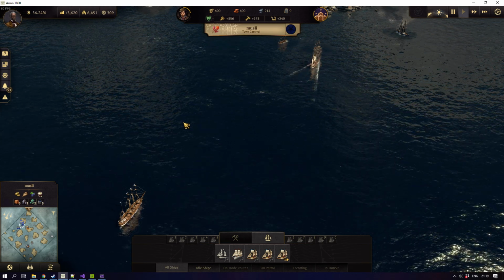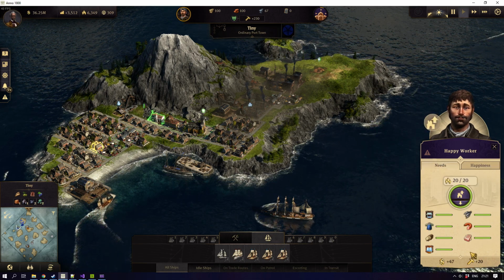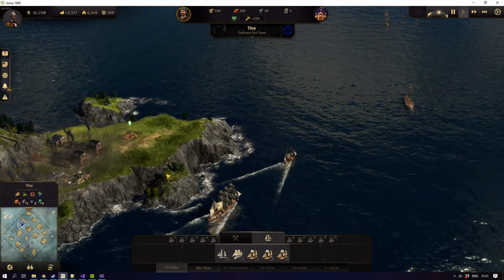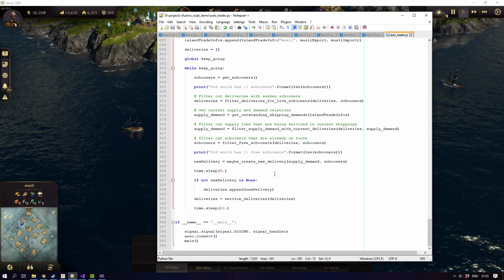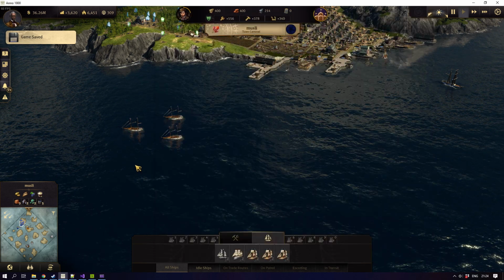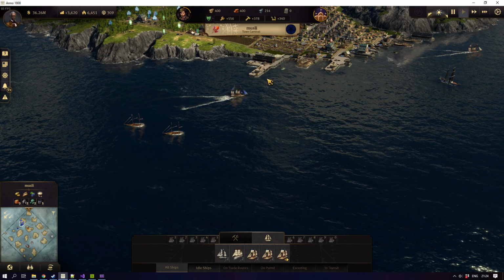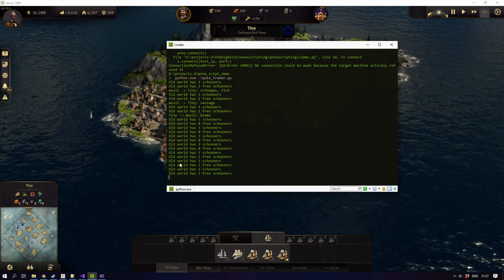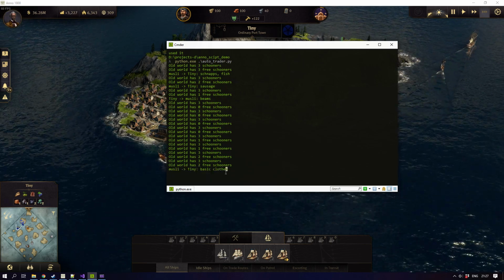Anno 1800 scripted trade routes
This video  is a demonstration of a scripting engine for Anno 1800.

The video shows how the engine can be used to provide an alternative for the in-game trade routes.